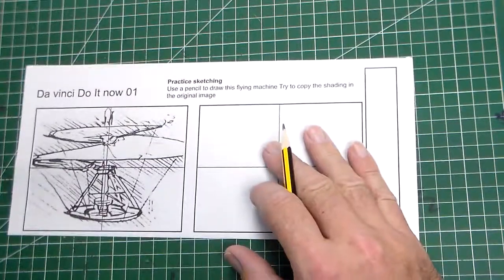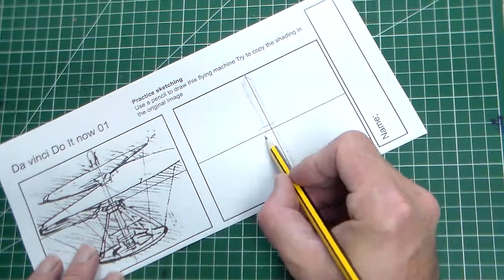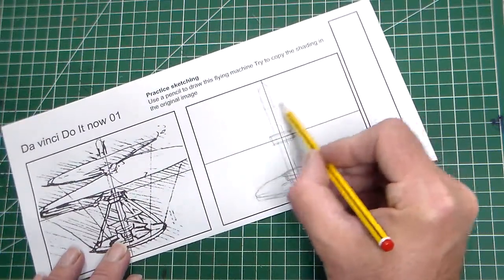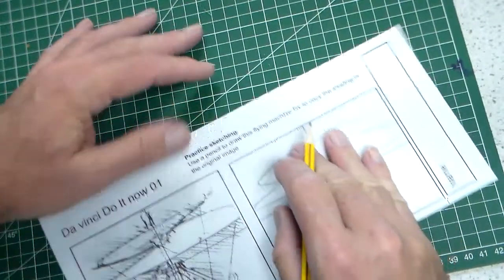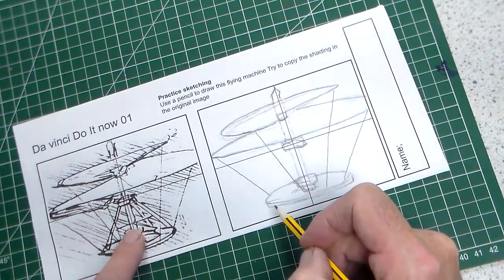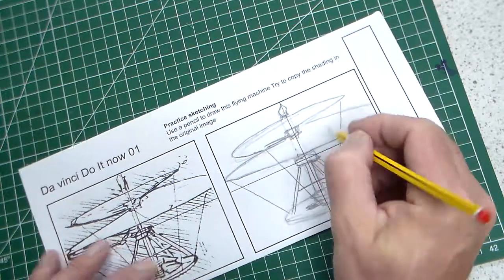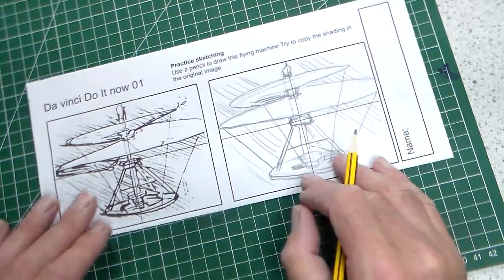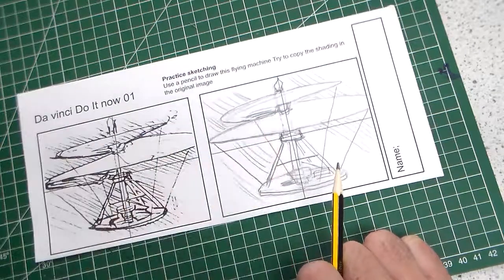Drawing Da Vinci flying machine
Quick 5 minute how to on drawing a Da vinci flying machine and using a grid to help proportion the drawing.